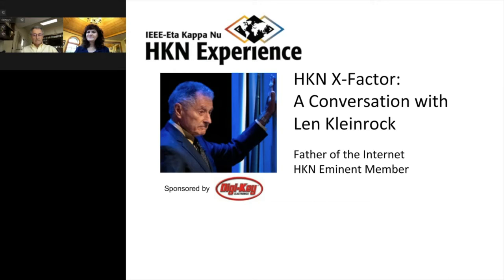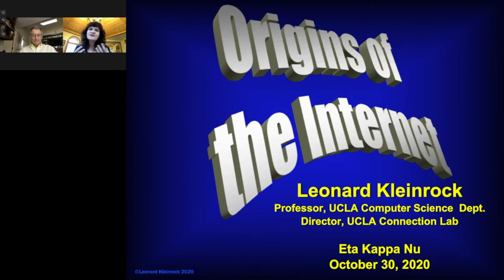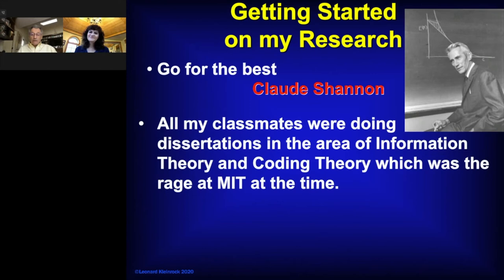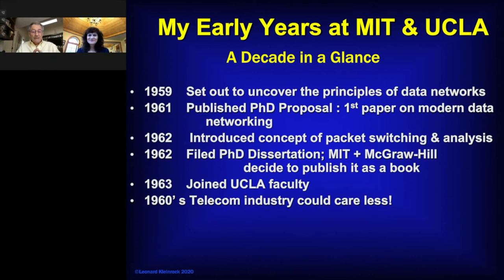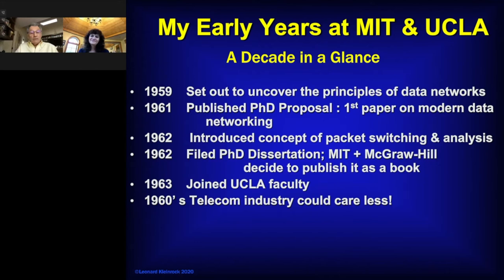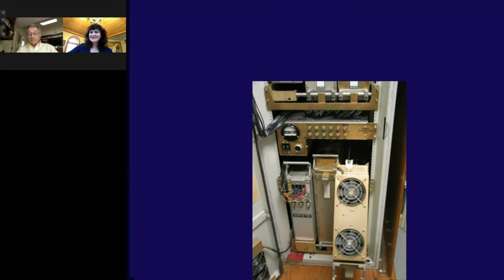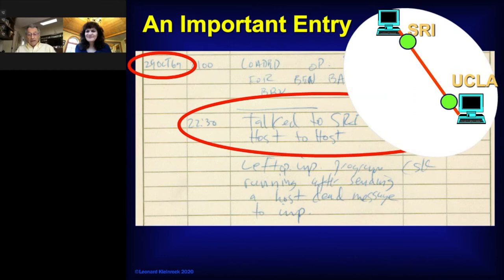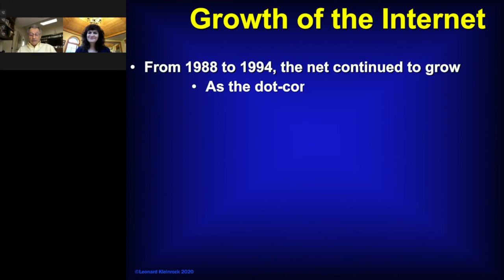HKNx2020 - X-Factor: A Conversation with Len Kleinrock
Leonard Kleinrock, distinguished professor of computer science at the UCLA Samueli School of Engineering, and his team sent the first message over the Arpanet in October 1969, transforming his mathematical theory of packet switching into what would become the modern internet. Join Dr. Kleinrock and Dr. Karen Panetta in a conversation about that historic event and his thoughts on where the internet and technology are heading. A Q&A session will be included.